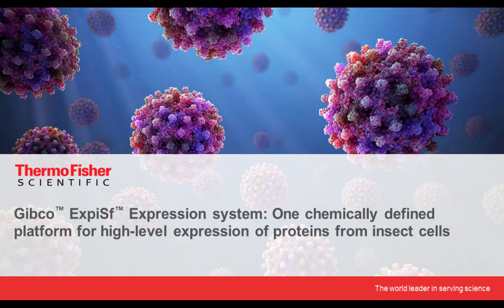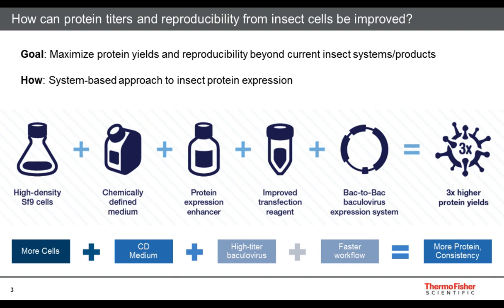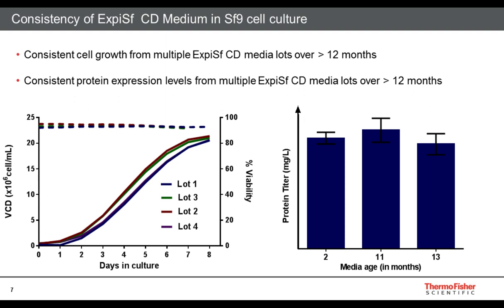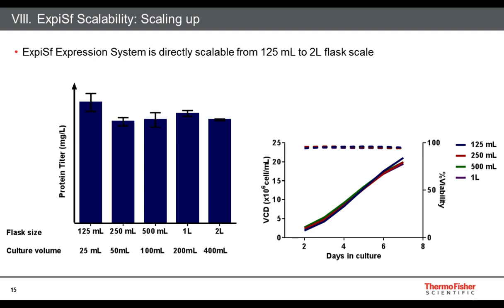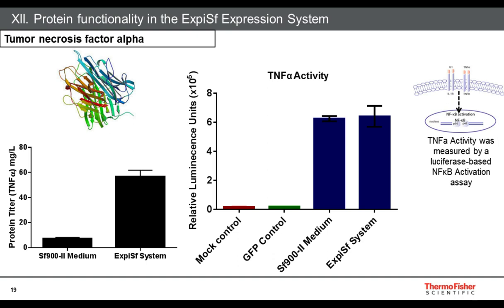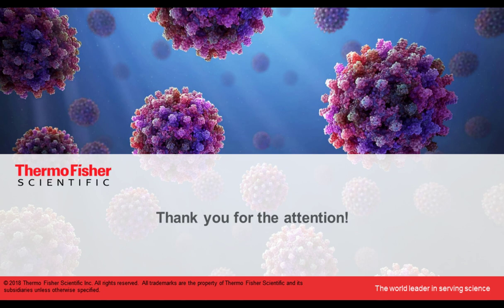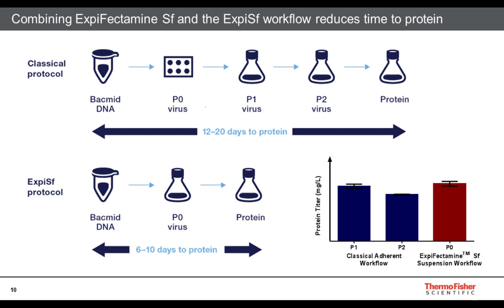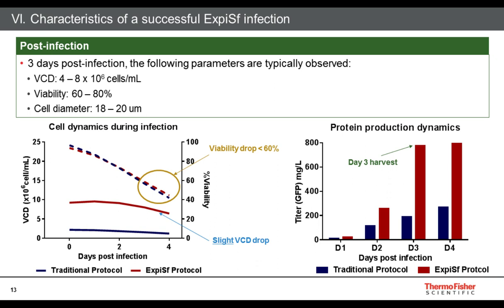A Chemically-Defined Baculovirus-Based Expression System for Enhanced Protein Production..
Presented At:
Gibco ExpressionWorld 2018

Presented By:
Maya Yovcheva - R&D Scientist, Thermo Fisher Scientific

Speaker Biography:
Maya has been an R&D Scientist with Thermo Fisher Scientific for about three years, focusing primarily on the development of novel tools for protein expression in insect cells. She has a strong background in cell culture, molecular biology, and protein expression. Maya has obtained a BSc in Molecular Biology from Sofia University "St. Kliment Ohridski" (Bulgaria) and an MSc in Medical Biotechnologies from Wageningen University (The Netherlands).

Webinar:
A Chemically-Defined Baculovirus-Based Expression System for Enhanced Protein Production in Sf9 Cells

Webinar Abstract:
The Baculovirus Expression Vector System (BEVS) is one of the major platforms for recombinant protein production. Unlike mammalian expression systems that have long since transitioned to serum-free, chemically-defined culture media, relatively little innovation has taken place in insect expression systems, with insect cells continuing to rely on undefined, yeastolate-containing culture media that can exhibit significant lot-to-lot variability in terms of both cell growth and protein expression.  Here, we present the development of a novel Sf9-based Baculovirus expression system based on a high-density, chemically-defined culture medium, a high-expressing Sf9 cell line and expression enhancers that allow for the consistent production of recombinant proteins with two-fold or greater improvements in protein titers compared to traditional BEVS workflows.

Thermo Fisher Scientific